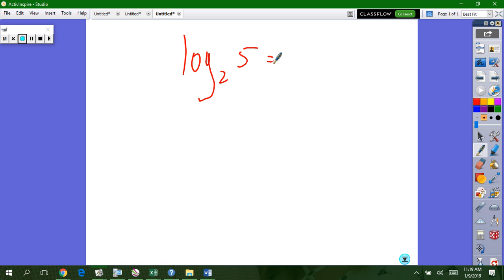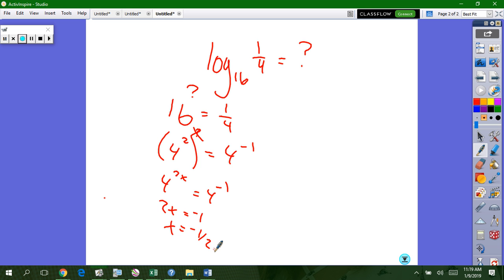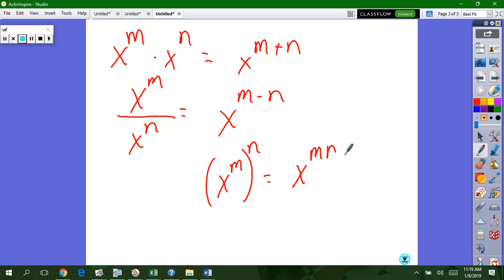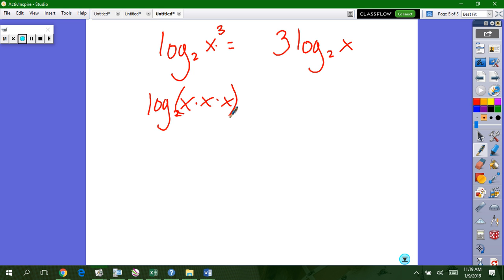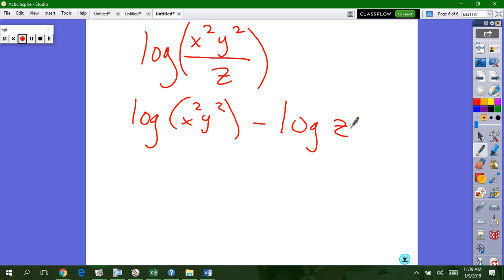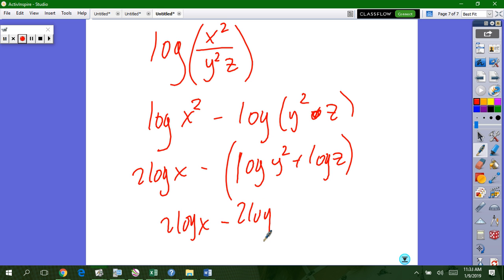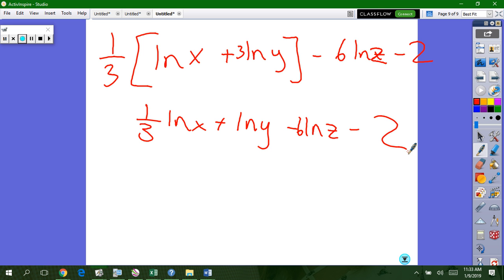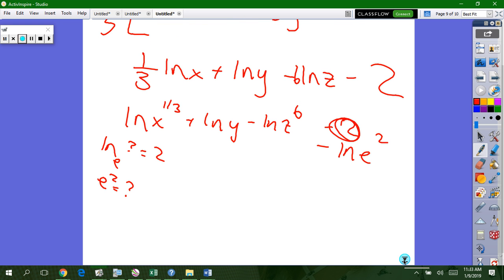A 3 3 3 Unit 5